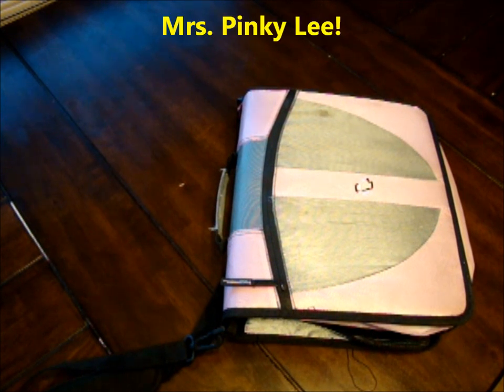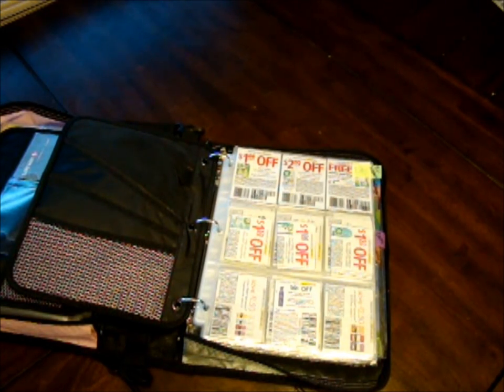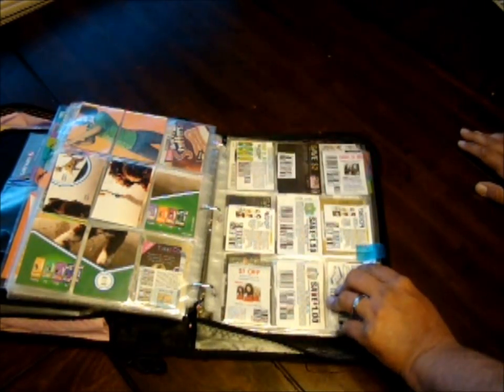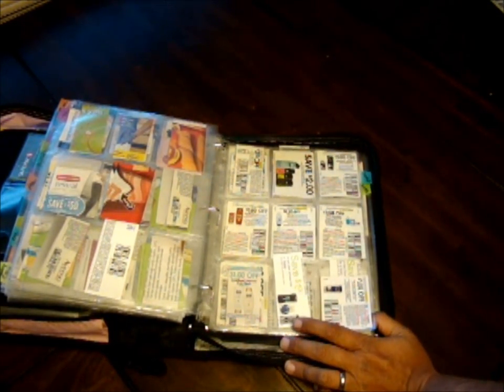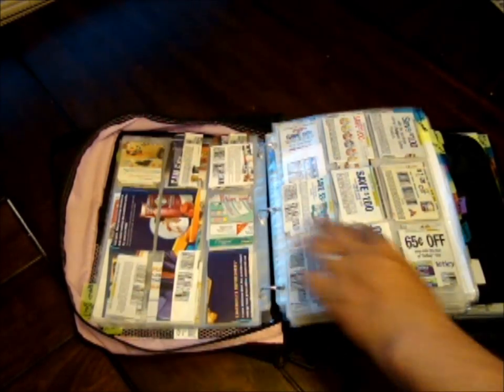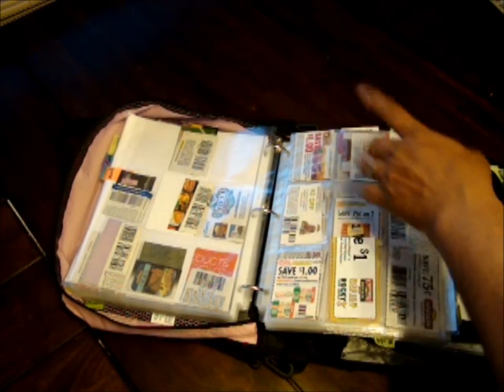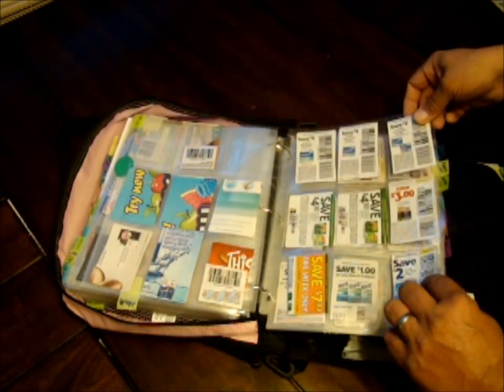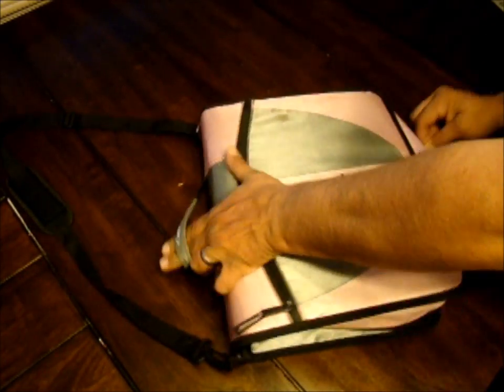My Couponing binder! How I organize my coupons for easy access!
Sorry this video is long, but I wanted to show you everything! I break down each category in each of my 3 main sections.

Health, Beauty, and Accessories
Grocery Items
Medicine

Do you name your Binder? Let me know below

My RMC "Item of the week at Walgreens" Blog